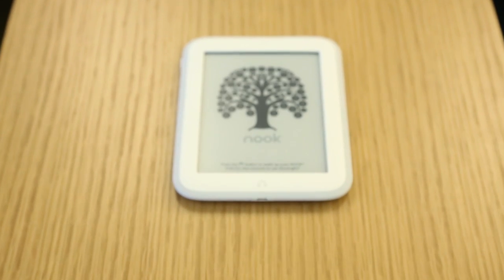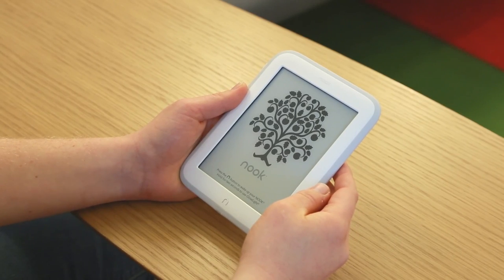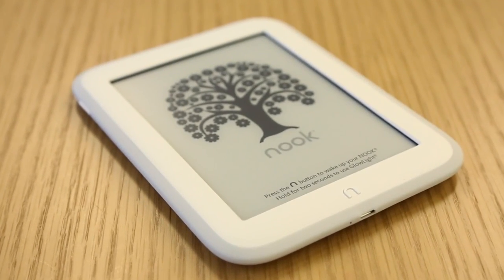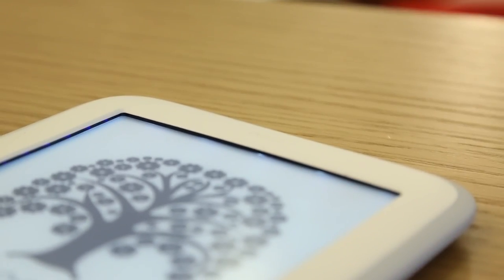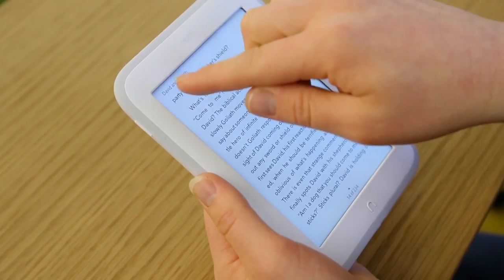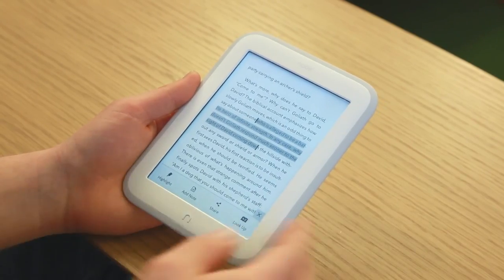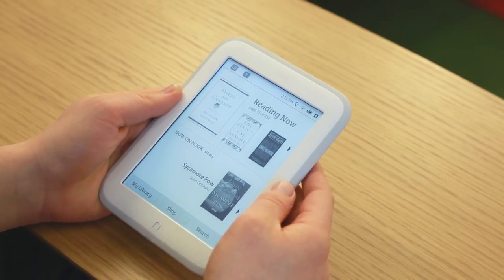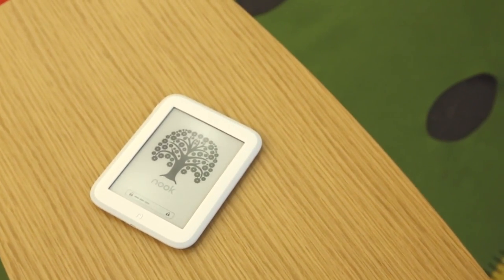Barnes & Noble Nook GlowLight review | Engadget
Barnes & Noble Nook GlowLight review